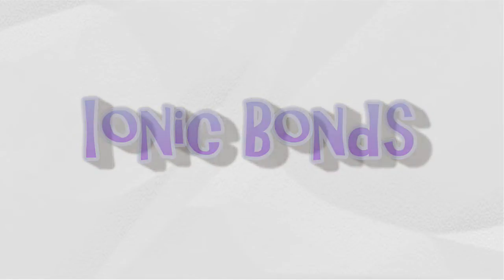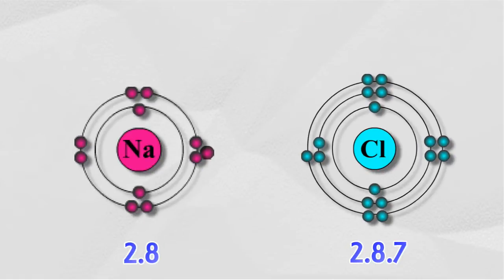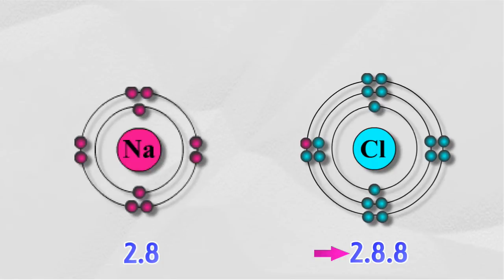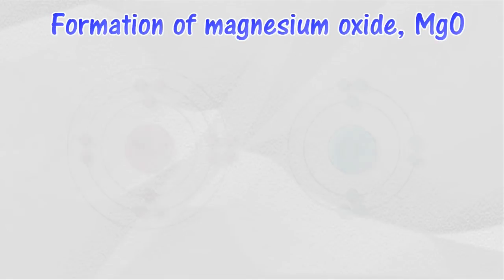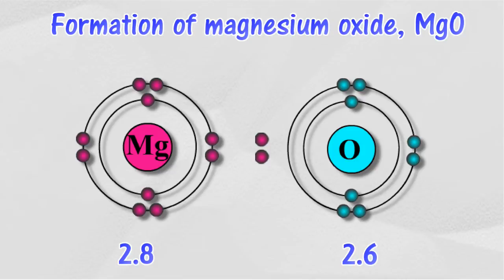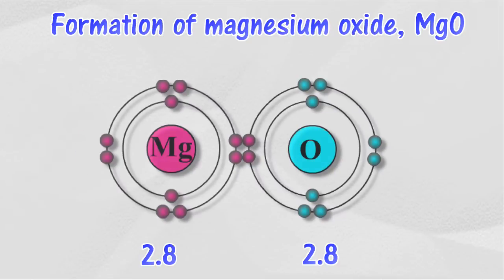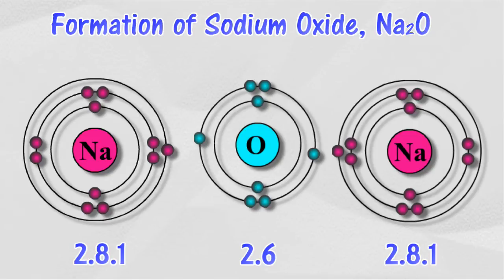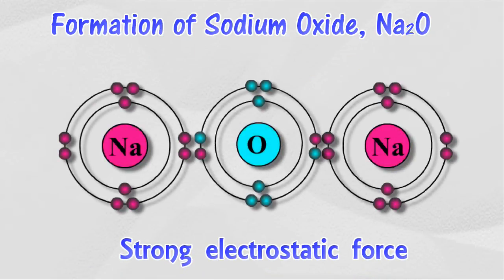Ionic bonds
Chapter 5: Chemical Bonds
5.2 Formation of ionic bonds